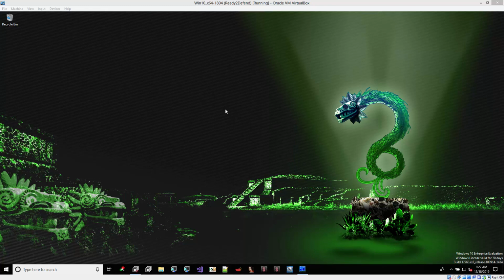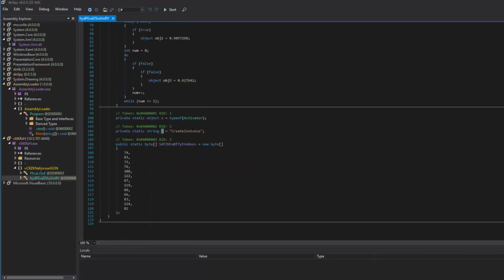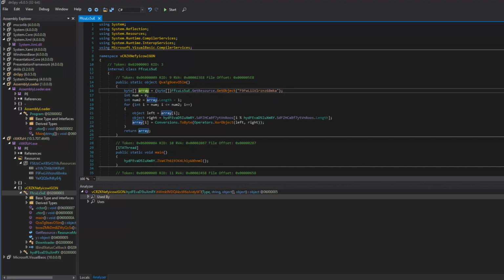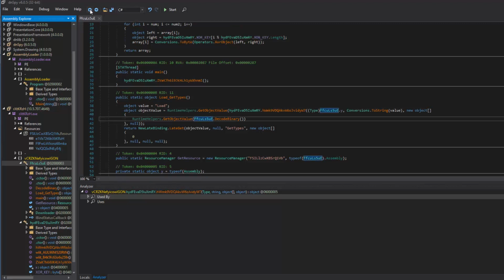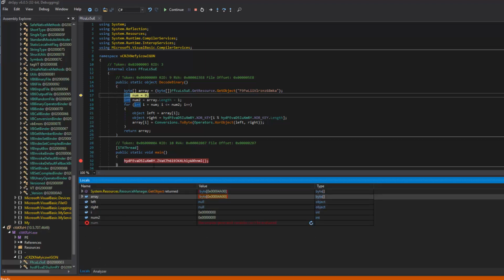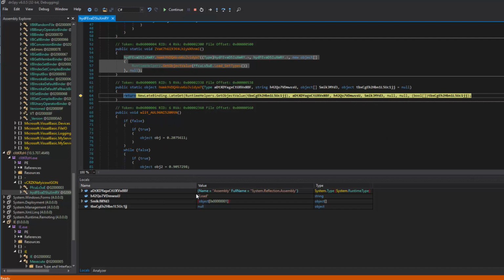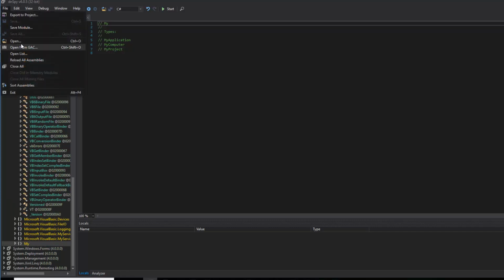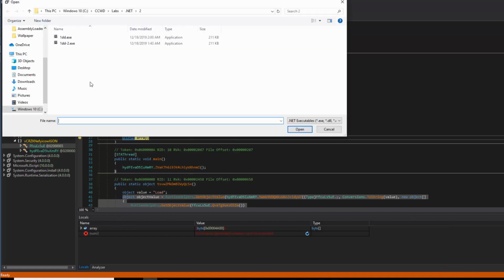Class 3 (Lab): Patching binary for dumping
During this lab, you will learn how to analyze a 32-bit .NET malware with dnSpy again but now, learning these new features from the debugger:

- How to use Cross-references in dnSpy to find all the places where a specific function is being called
- Rename function names and variables for a better execution flow understanding
- Hot Patching the malware with our own code and recompile it!

Academy students will get the 1dd.exe binary and 1dd.exe.config one for this lab to practice.